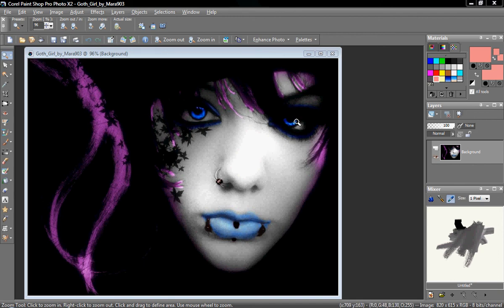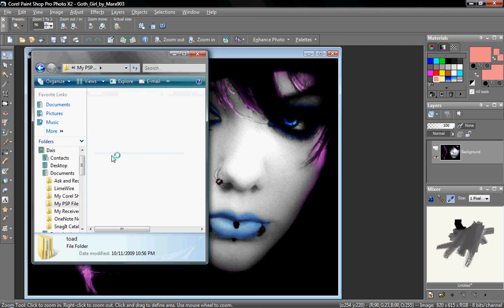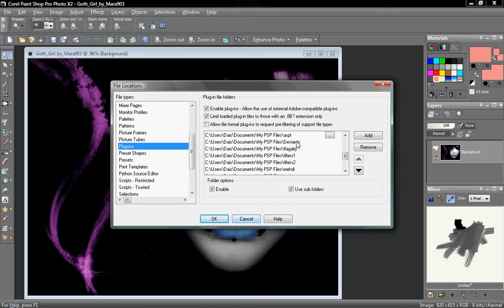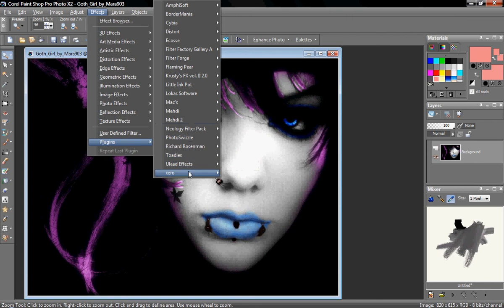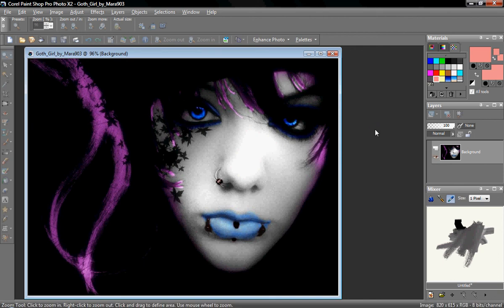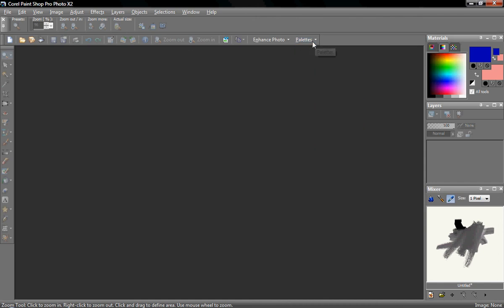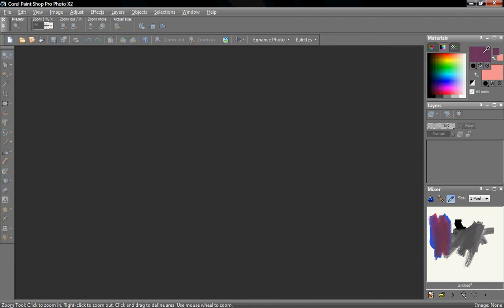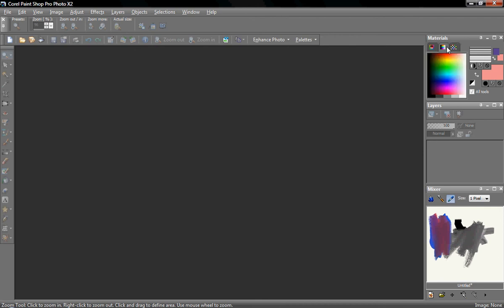Paint shop plug in filters and swatches tutorial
How to install plugins filters and add ons for paint shop pro and how to create extra swatches.